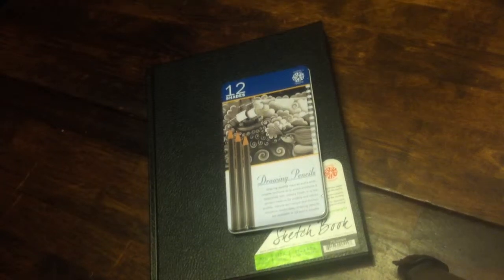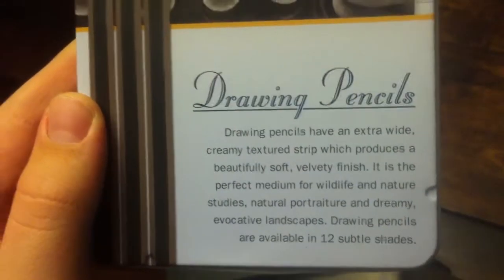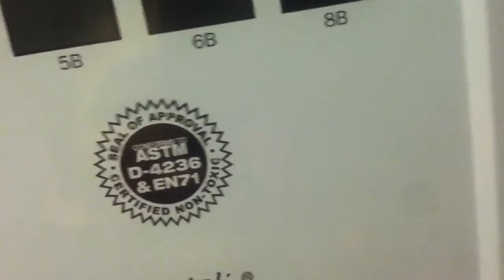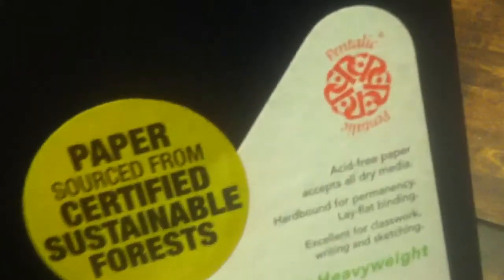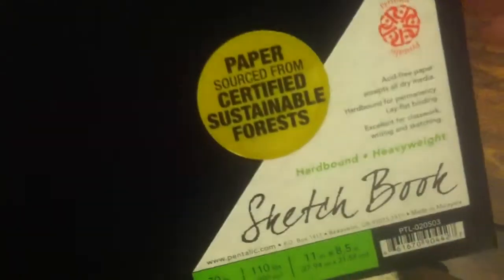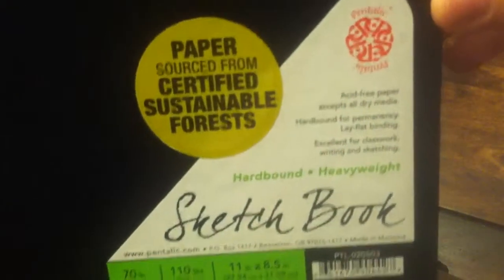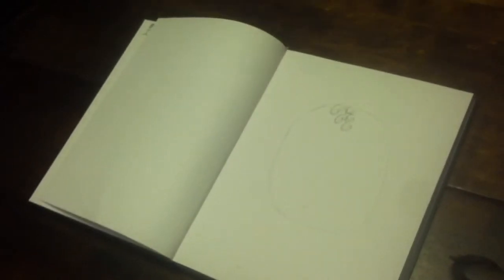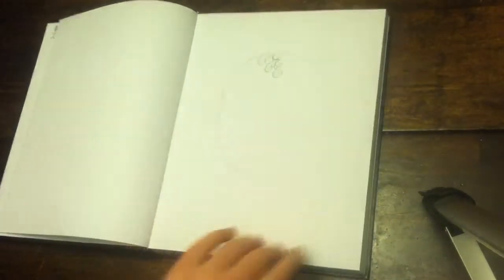New Drawing Stuff!! Pentalic sketch book and Shaded pencils